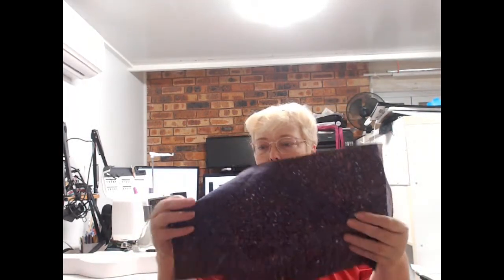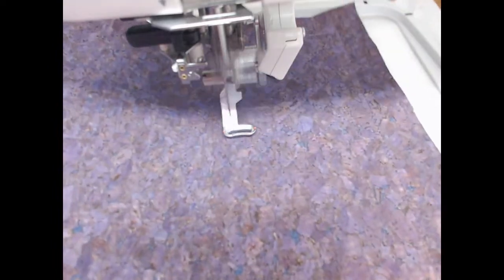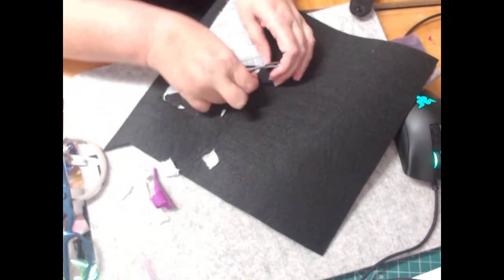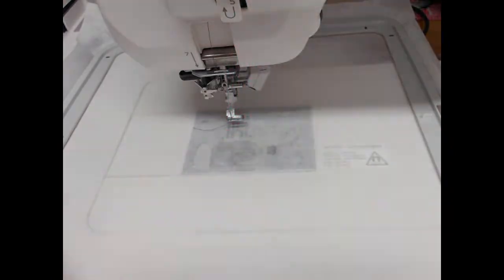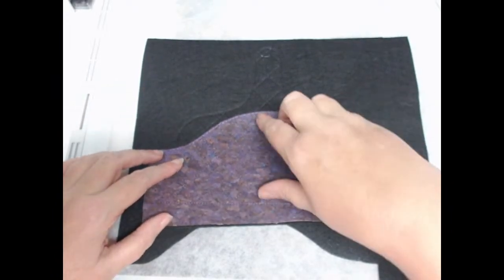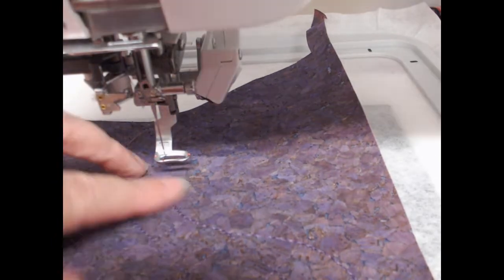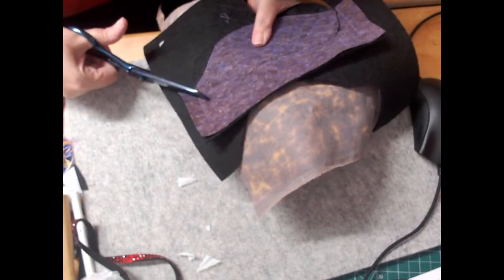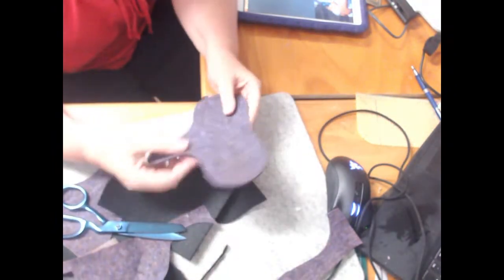Free Embroidery Class – Sunglasses Holder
Good evening and welcome to our Free Weekly Classes. This evening we create a quick project, perfect for your own use, or to use as a gift – The sunglasses case.

This project is perfect for slipping onto a lanyard, or clipping onto the side of your handbag.  I holds and protects your glasses, whilst not taking up too much room.

Tonight I am going to create the leather/vinyl/cork version, and during our Sunday Stitch-a-long I will stitch the fabric version.

These designs require a hoop of 8x8” to complete.

Products I have used in this class:-

If you are joining us via youtube, consider joining our fb group, Locked In Stitchers, where we give away the occasional freebie, and share lots of inspiration.

The machine I am working on today is the JanomeCM17. This is the latest embroidery machine by Janome, and comes with an insane maximum hoop size of 11x18”. Check out this amazing machine at your local